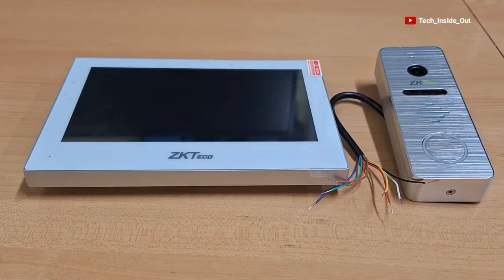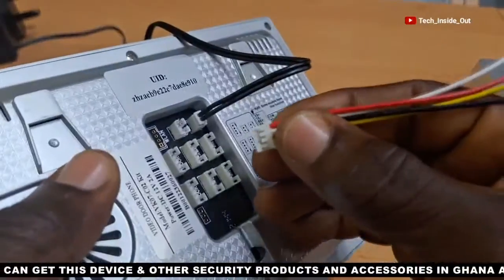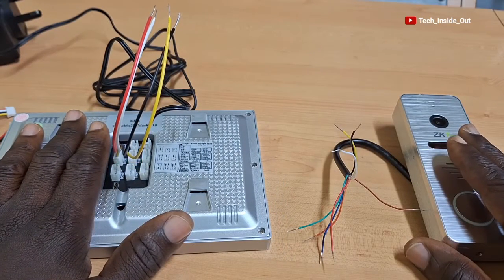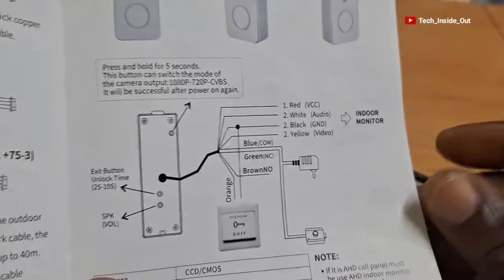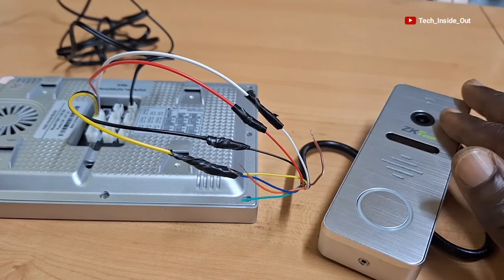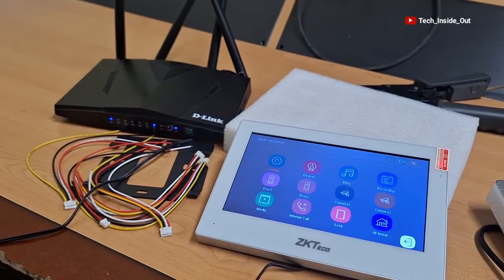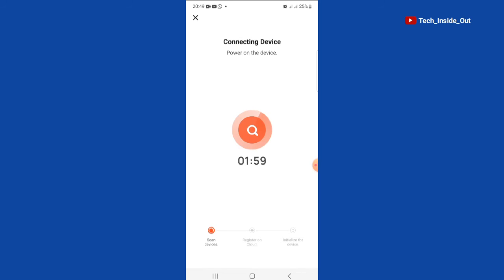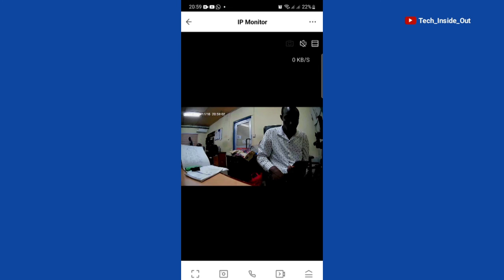How to setup a video Intercom system with remote video access on a mobile phone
This video shows how connect a video Intercom system.
It also shows how the remote view access is setup for viewing on a mobile phone.